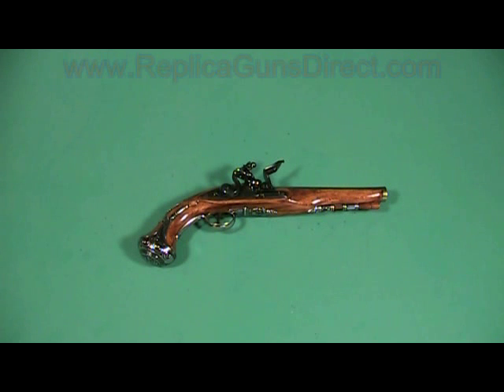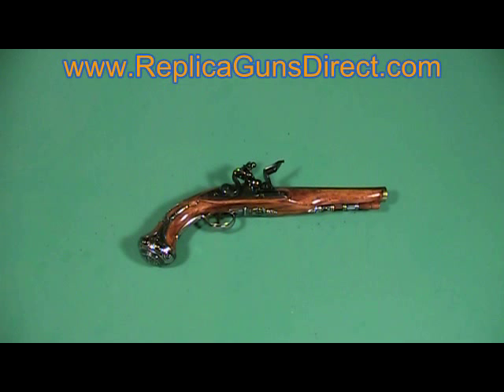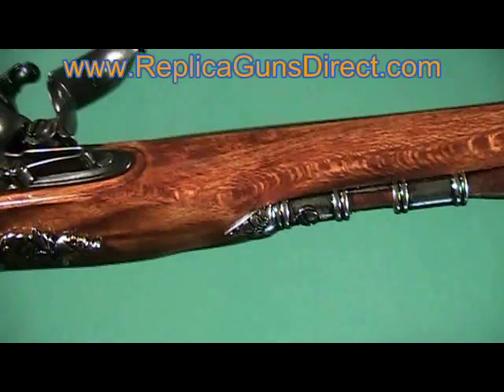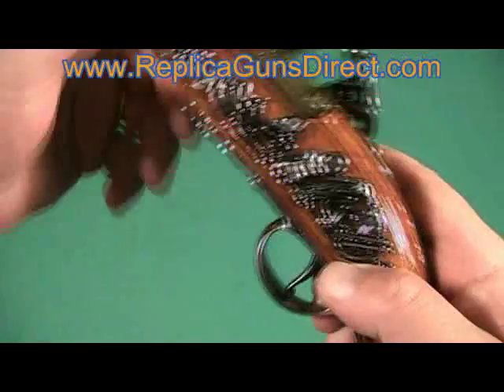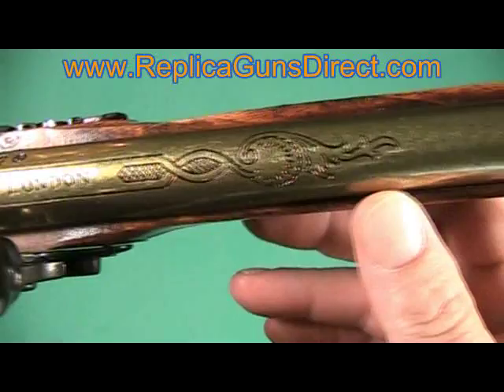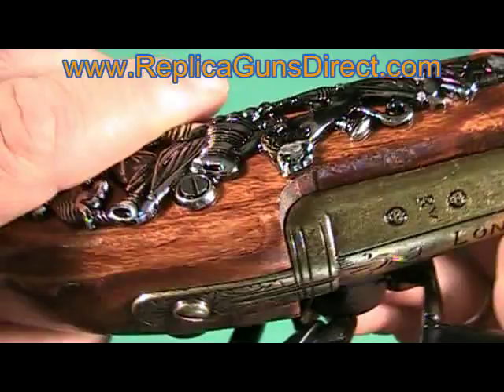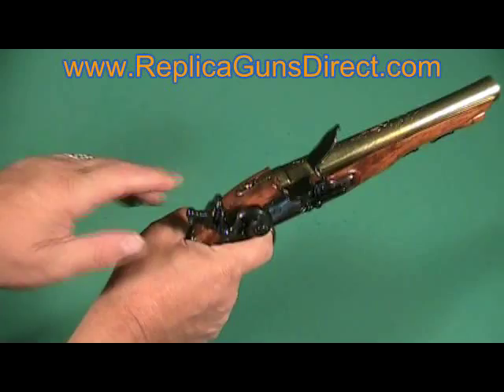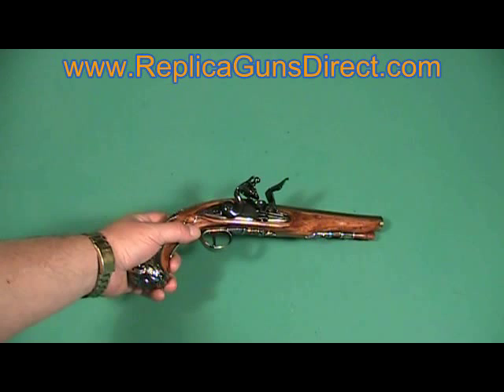Replica Flintlock Pistol